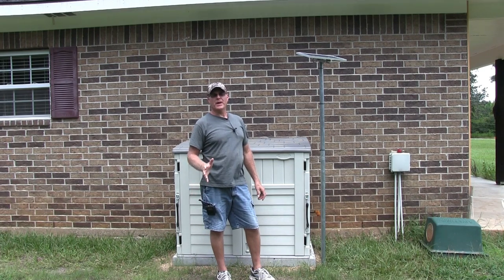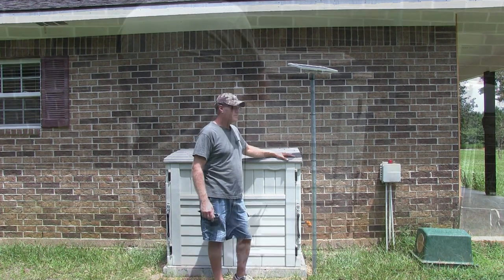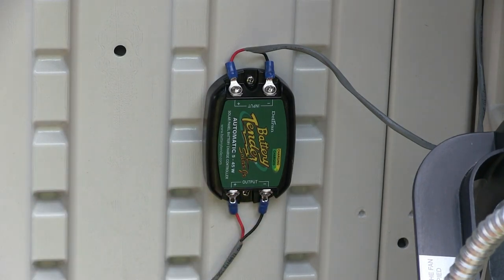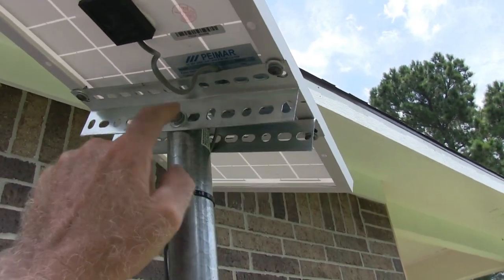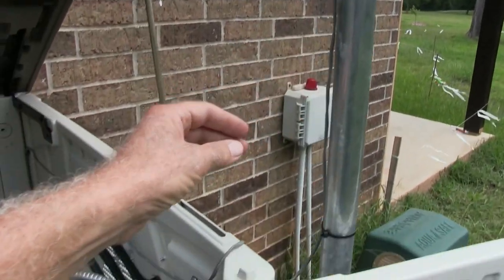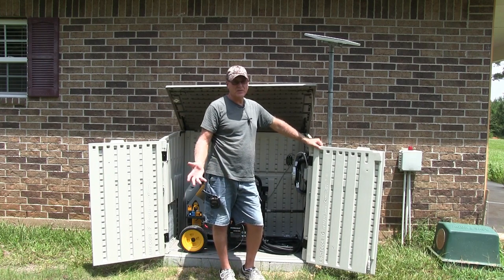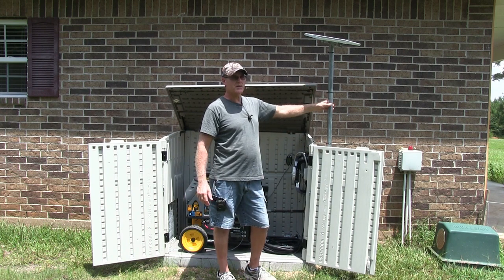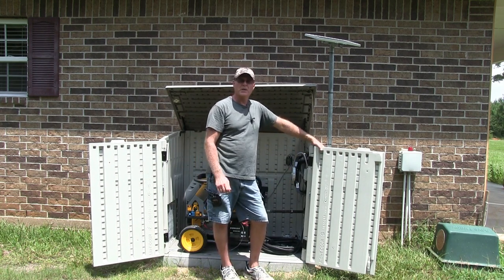DIY 12 volt solar battery charger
In this video I show you how to connect a 10 watt 12 volt solar panel to a solar charge controller then to a 12 volt battery. Below are the links to the products I used.

Solar panel

Battery tender

The wire is a 16-2 direct burial speaker wire bought at Home depot sold by the foot.

The metal pole was bought at Home depot in the fencing department

The mounting angle bracket I bought at Home Depot

Battery claps at Home Depot